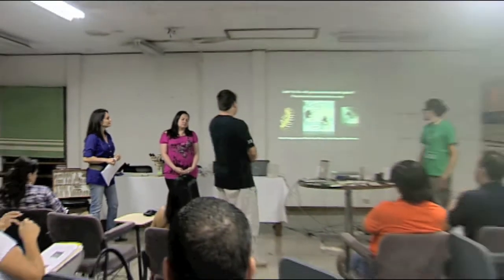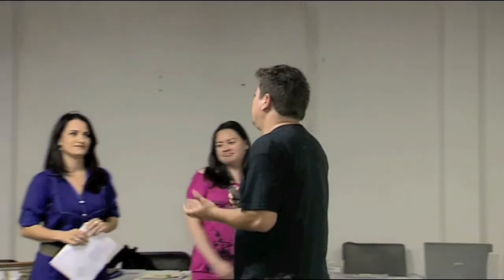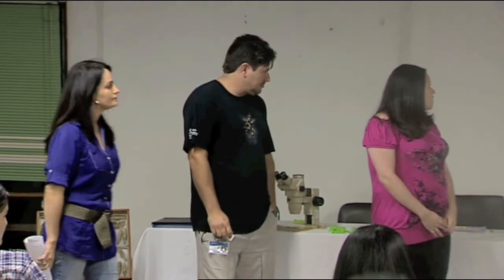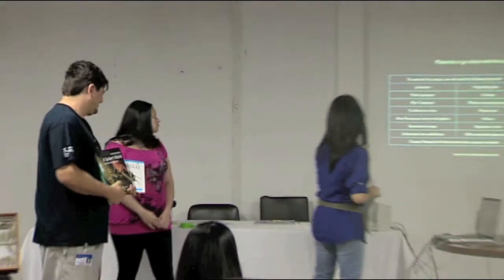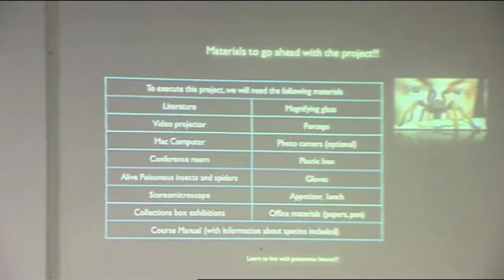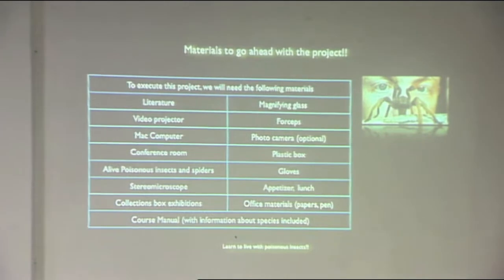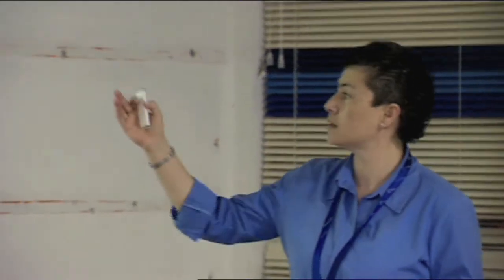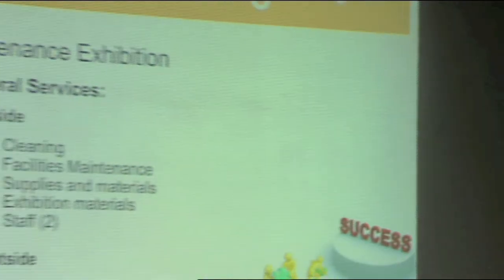English Course, INBio, 2011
English Course, Instituto Nacional de Biodiversidad INBio.